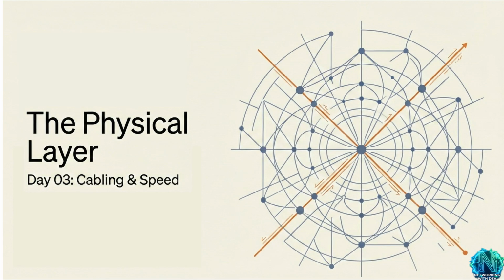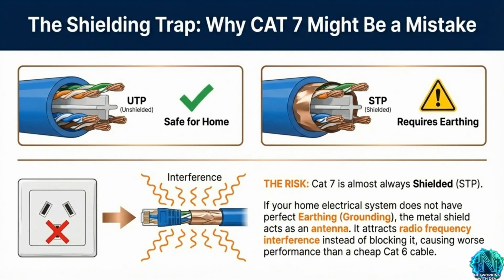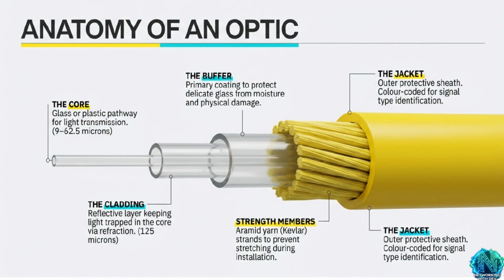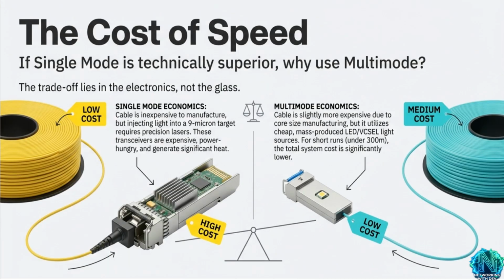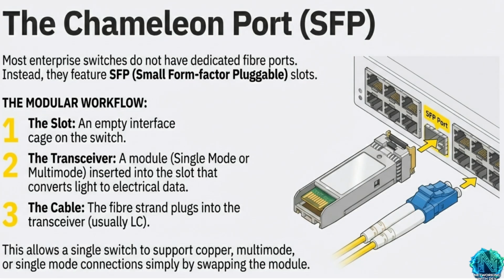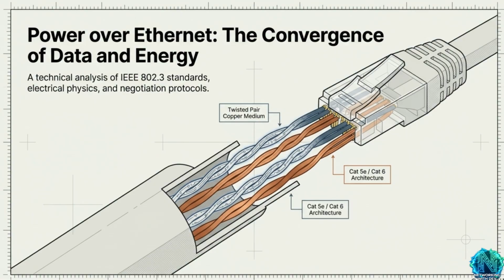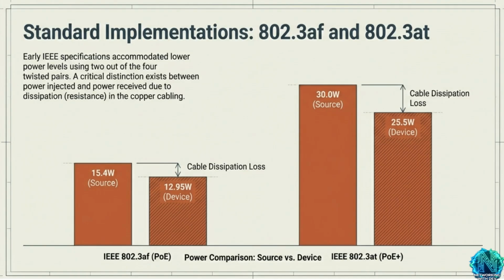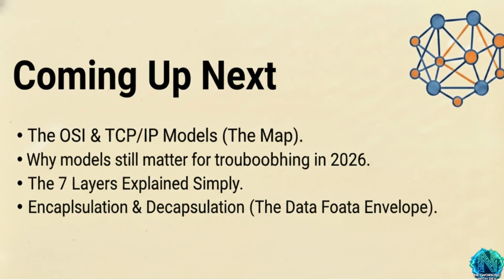CCNA Day03 | The Physical Layer Explained: Cat6a, Fiber Optics, mGig & PoE++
In Episode 03 of our networking series, we dive deep into the Physical Layer. It’s not just about plugging in a cable anymore—we explore the transition from traditional Gigabit to Multi-Gigabit (mGig) and the high-power demands of modern IoT.

What you will learn:

Copper Evolution: When to use Cat6 vs. Cat6A and why it matters for 10G.

Fiber Optics: A clear breakdown of Single-mode vs. Multi-mode fiber and their distance limitations.

The mGig Revolution: How 2.5G and 5G are solving the bottleneck for Wi-Fi 6/7.

PoE++ (802.3bt): Powering the future—how we deliver up to 90W to smart devices and high-end PTZ cameras.